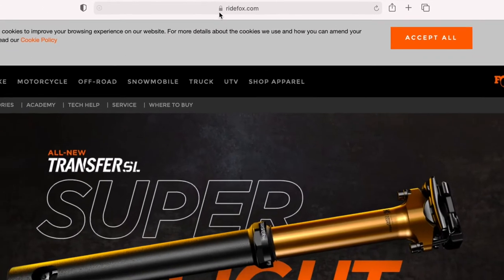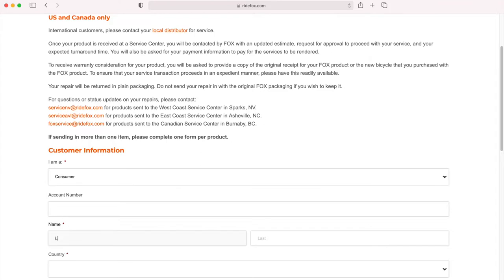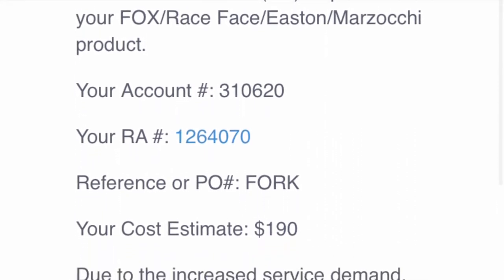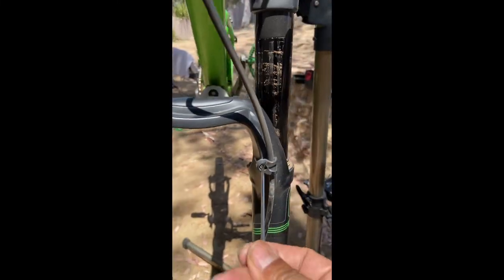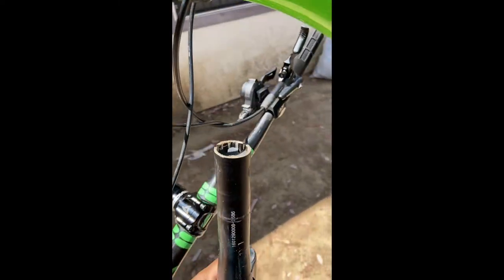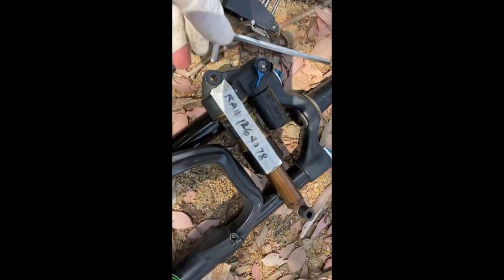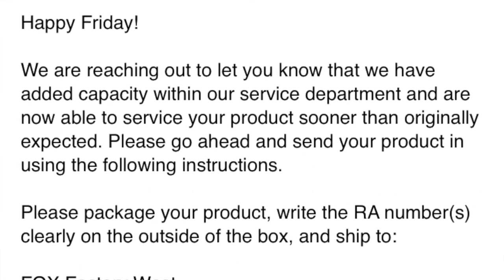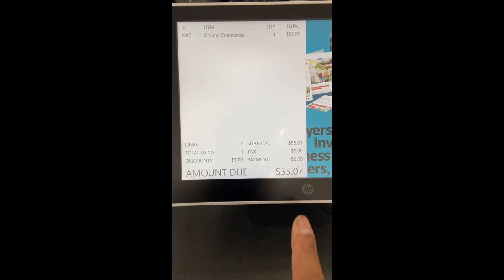How To Send Out Your Fox Fork/Shocks to Get it Service